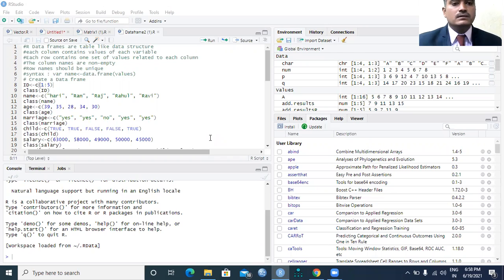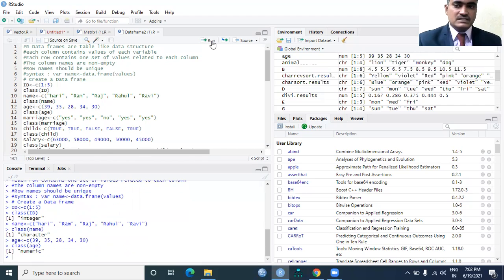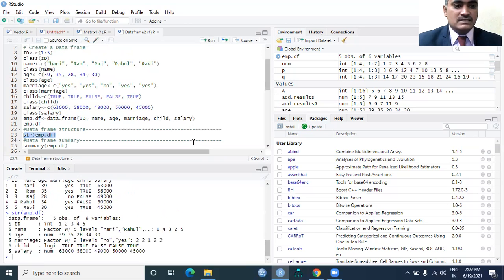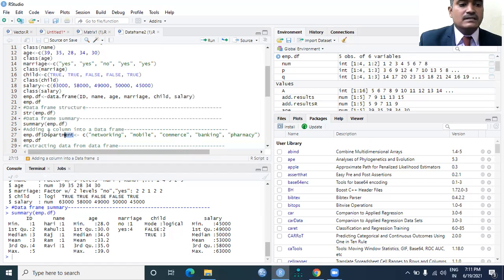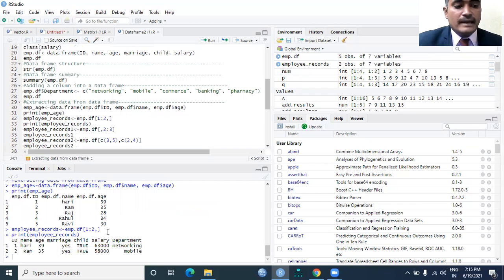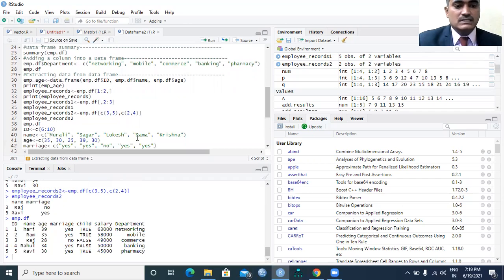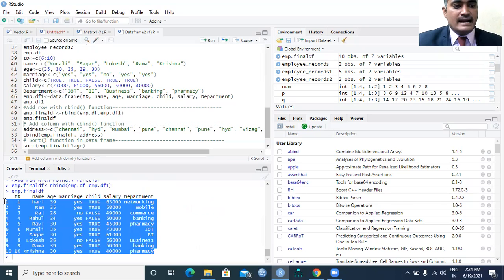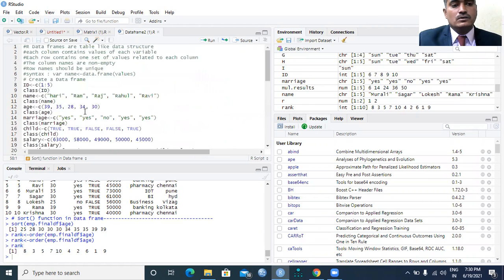Business Analytics | Data Frame by Dr. Mahaboob Basha